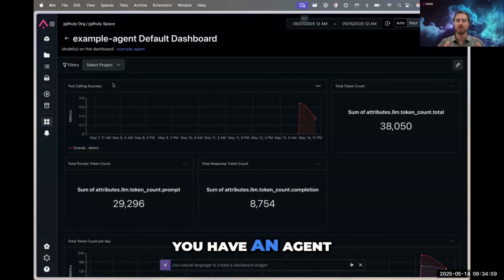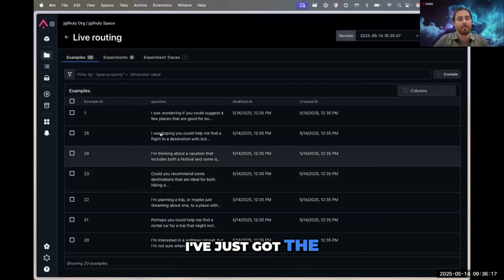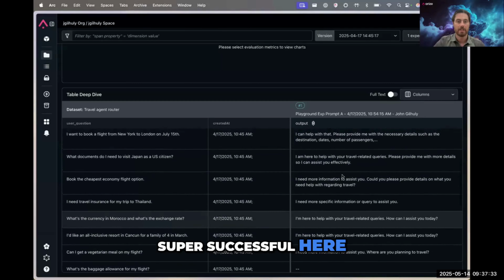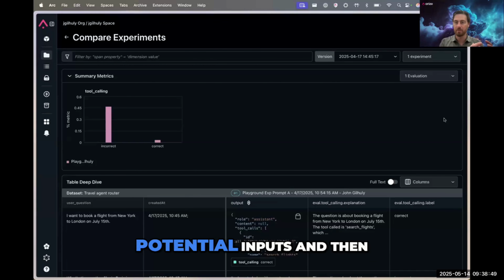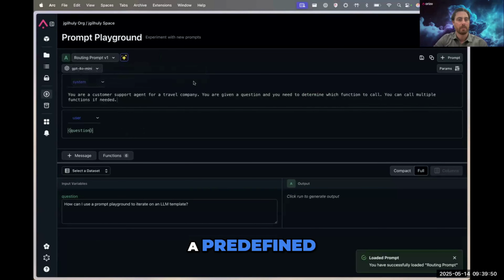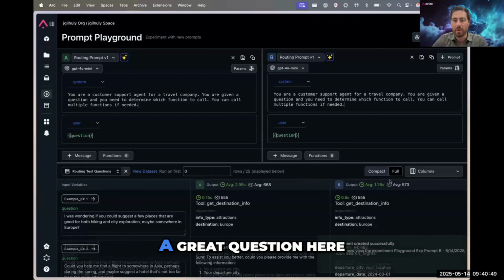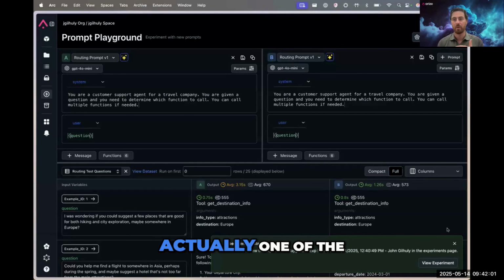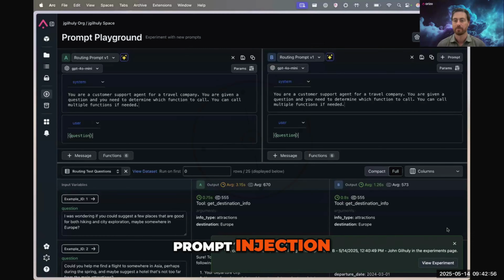Evaluating and Improving Agentic Applications with Datasets, Experiments, and Guardrails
🔍 Evaluating & Experimenting with Agentic AI Applications | Real-World Testing, Evals, and Guardrails

In this session, we walk through how to evaluate and improve your agentic AI applications using closed-environment experiments, dataset-driven testing, and LLM-based evaluators. Learn how to:

✅ Upload datasets for evaluation
✅ Run experiments and analyze outputs
✅ Apply BLEU, ROUGE, and custom scoring
✅ Use LLM evaluators to test tool-calling accuracy
✅ Explore guardrails for prompt injection and safety
✅ Compare prompt versions with prompt playground
✅ Iterate quickly on agent performance before going live

💡 Whether you're building LLM agents or autonomous workflows, this walkthrough helps you bring real structure and reliability to your testing process — before pushing to production.

📌 Topics covered:

Tool-calling performance evaluation

Dataset-based experimentation

Prompt engineering and function enforcement

Security checks and guardrails

Measuring and improving agent output